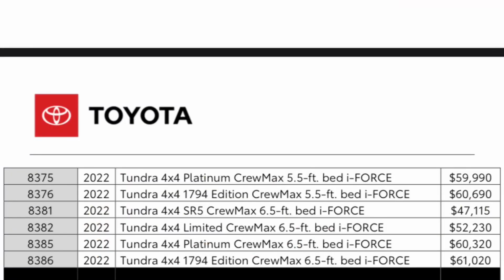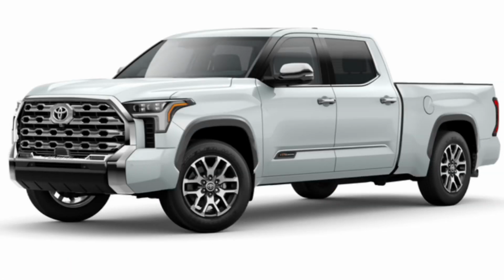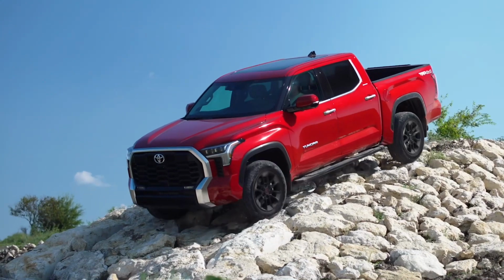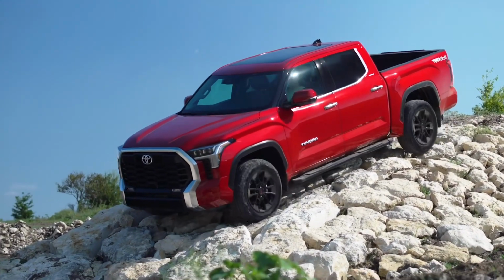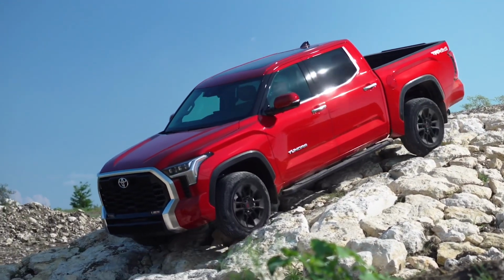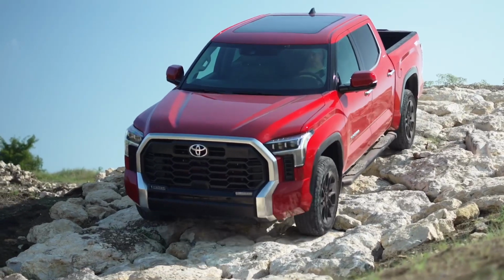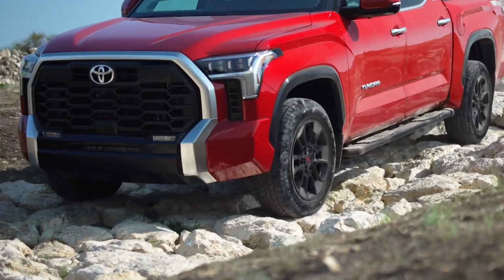My 2022 Toyota Tundra Plans Changed Because Of The Prices?